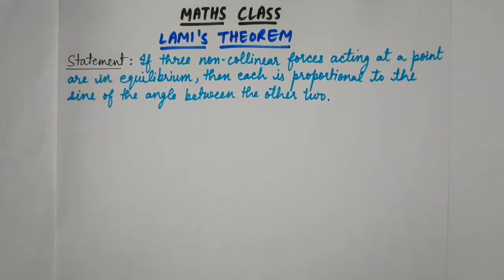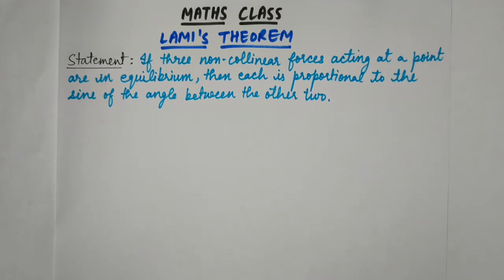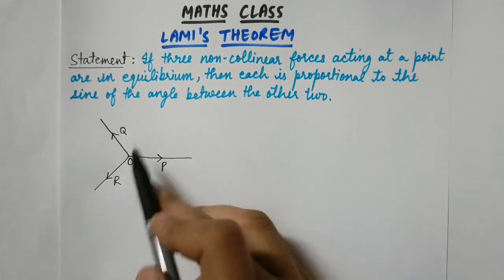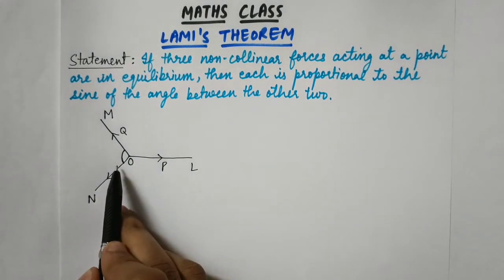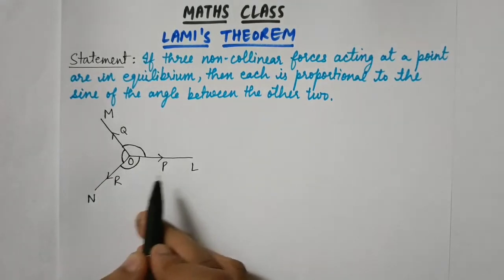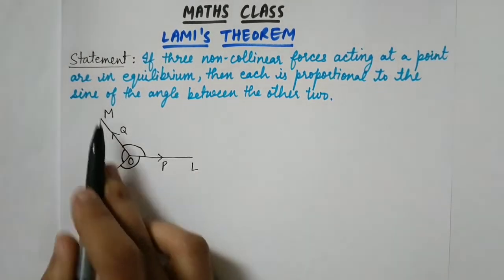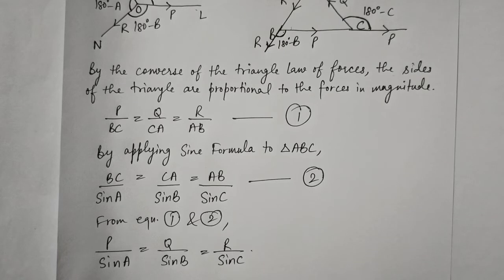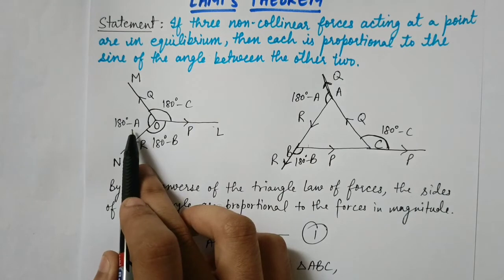Lami's Theorem (Proof) | Forces Acting at a Point | Mechanics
LAMI'S THEOREM: It states that when three non-collinear forces acting at a point are in equilibrium, then each force is proportional to the sine of the angle between the other two forces.